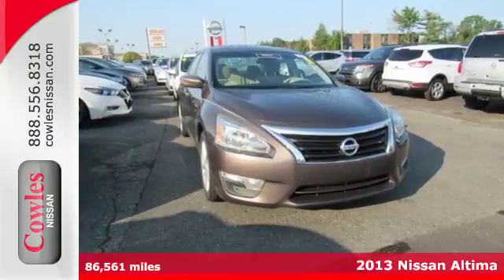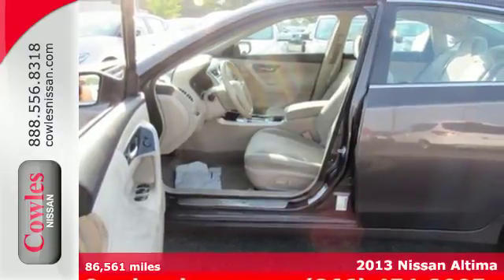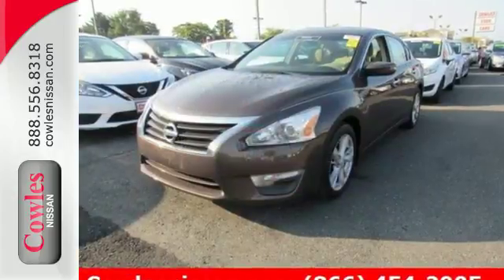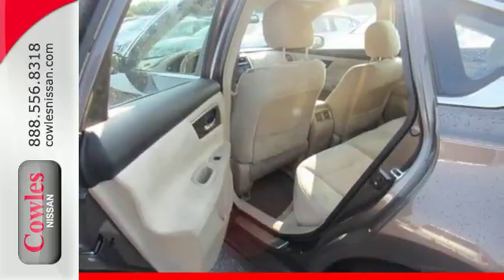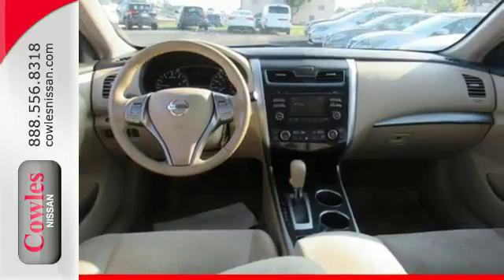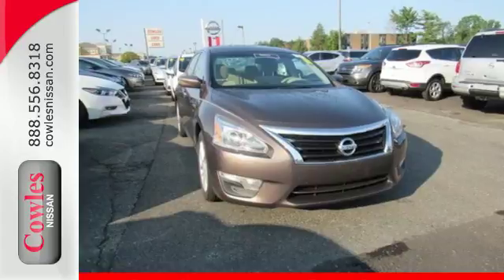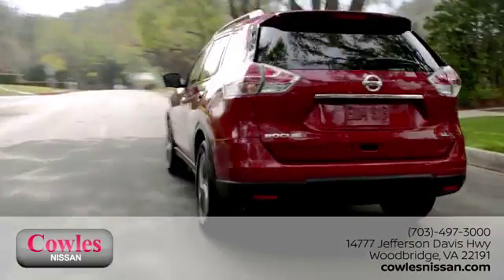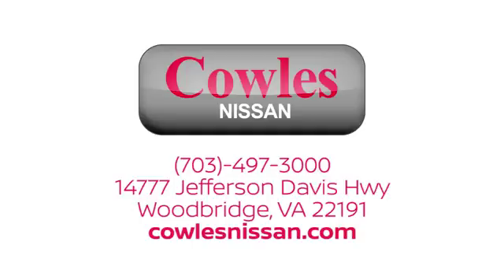Used 2013 Nissan Altima Washington DC VA Woodbridge, VA P13336 - SOLD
Year: 2013
Make: Nissan
Model: Altima
Trim: 2.5 SV
Engine: 2.5L I4 DOHC 16V
Transmission: CVT with Xtronic
Color: Brown
Mileage: 86561
Stock #: P13336
VIN: 1N4AL3AP6DN470556

Address:
14777 Jefferson David Hwy